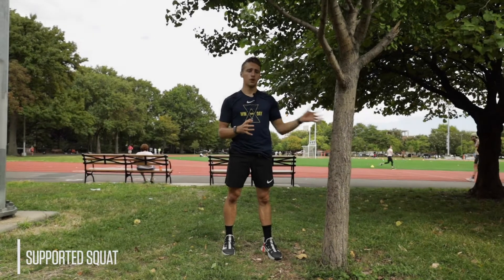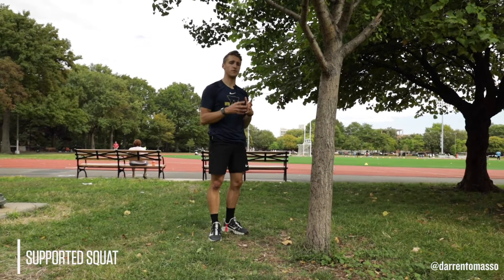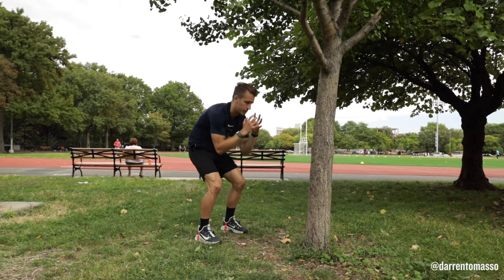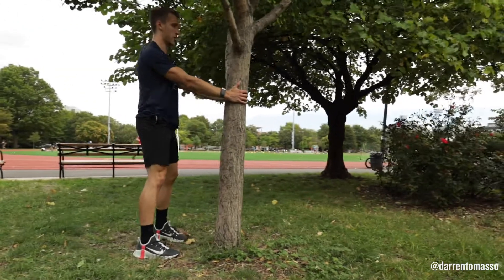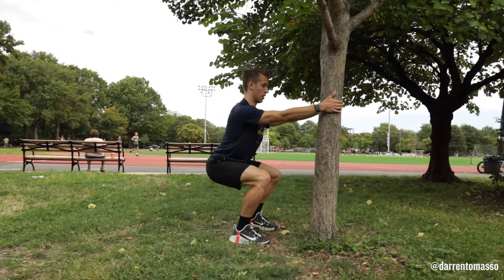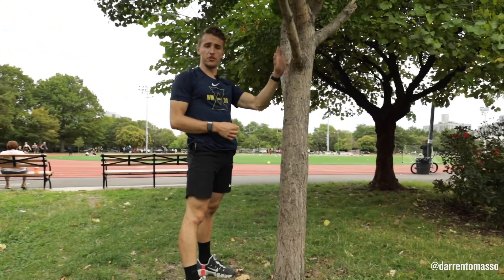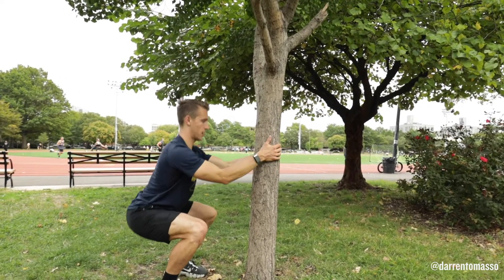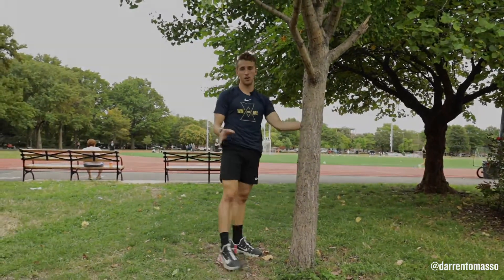Supported Squat | The Starter Pack with Darren Tomasso